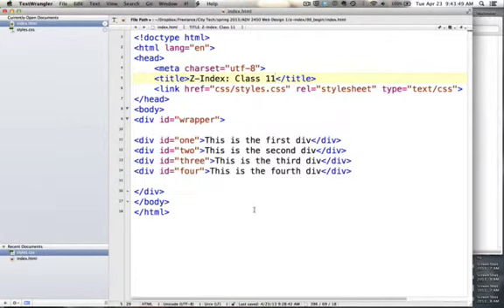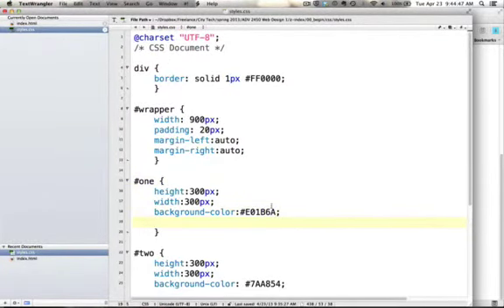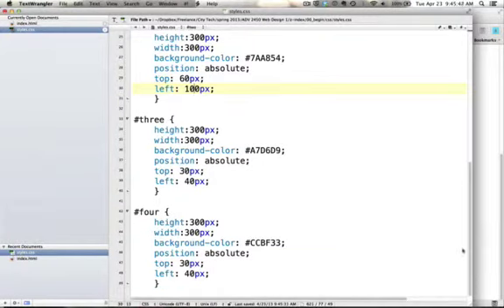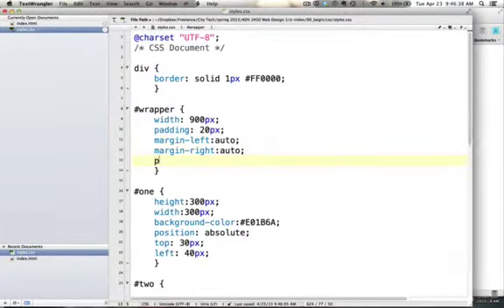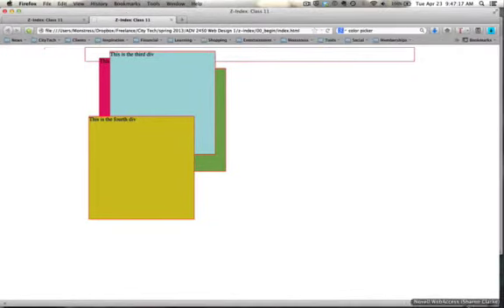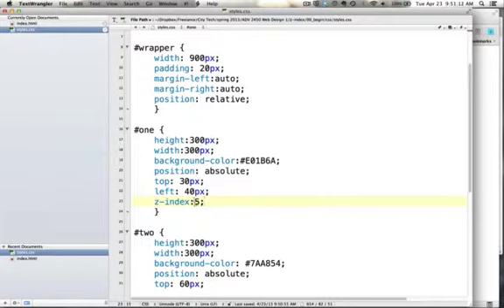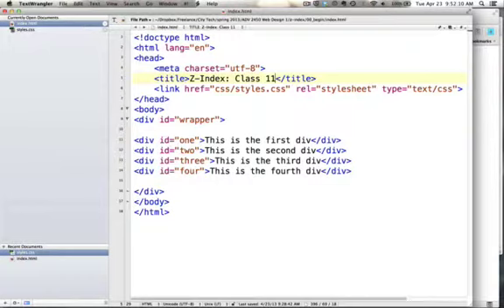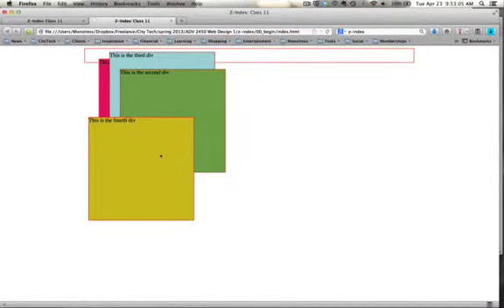Z-Index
Basic z-index demo for my Web 1 class